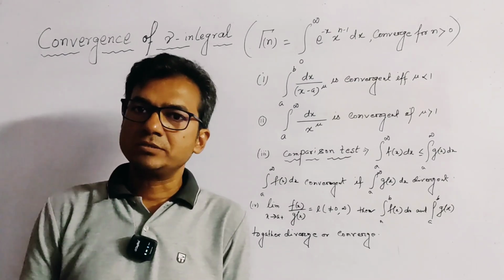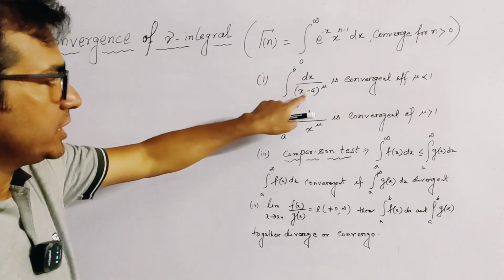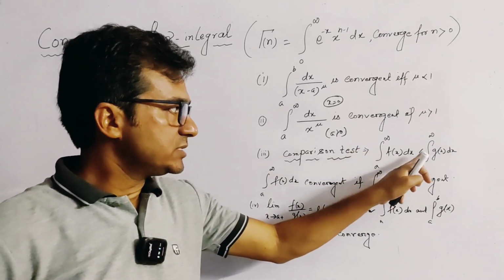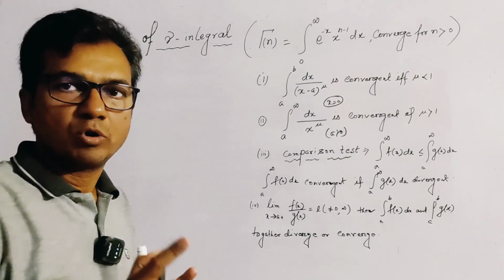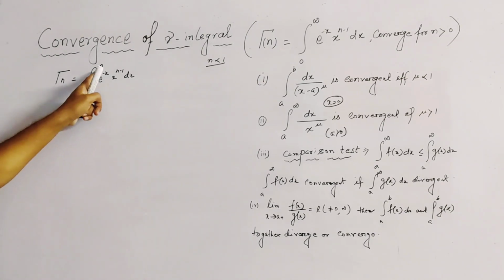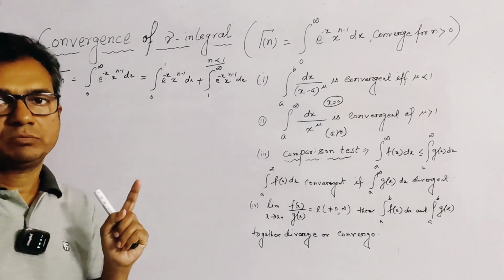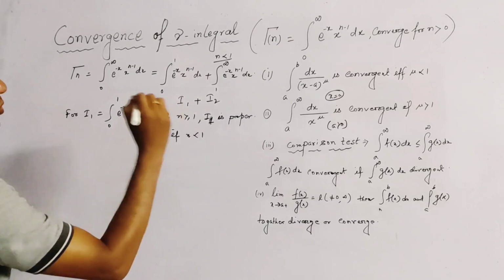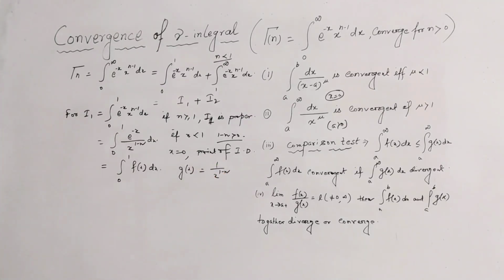Convergence of gamma integration. Improper Integral.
This video contains Convergence of gamma integration with details explanation.